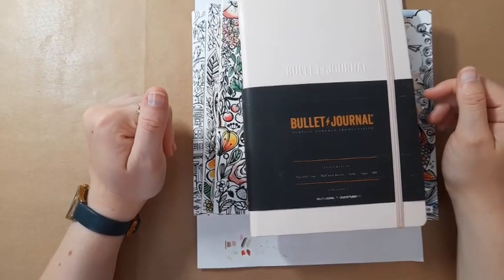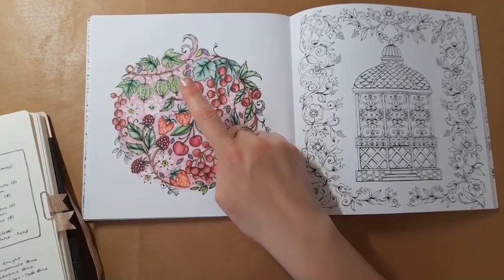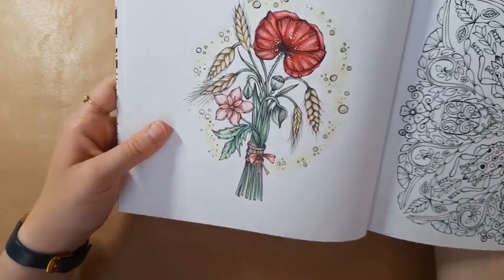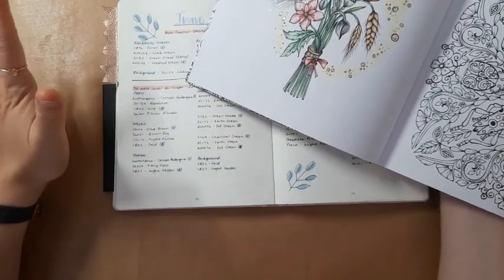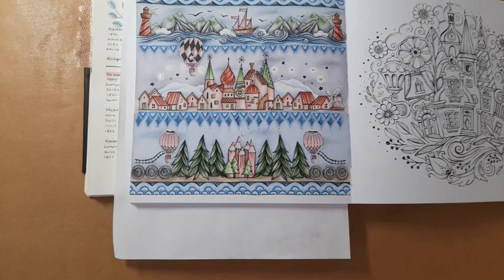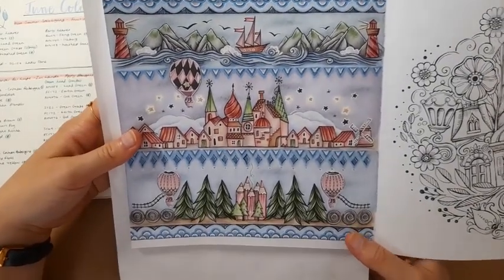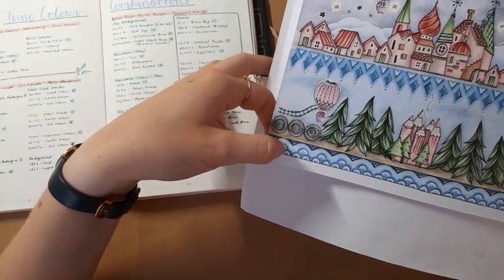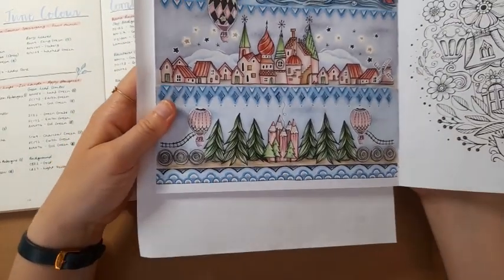MY COLOUR COMBINATIONS: June 2022! | Adult Colouring!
My Stationery Etsy shop is now open for the summer!:

Inspired by @emmacolours - thank you Emma!
Go to @MyColourfulCountryLife for her colour conversion charts :)